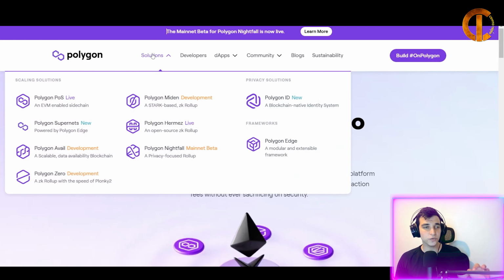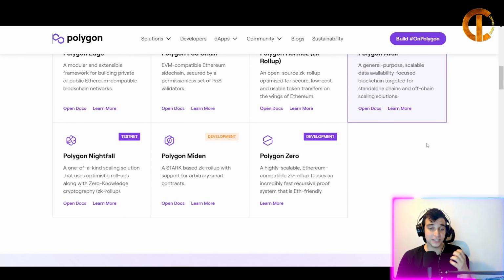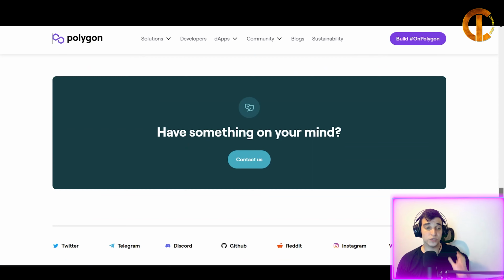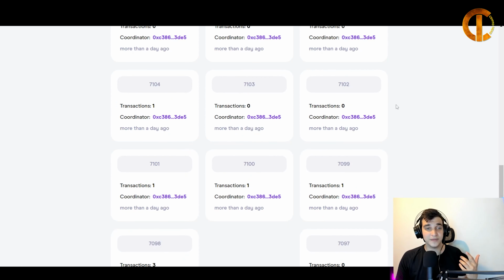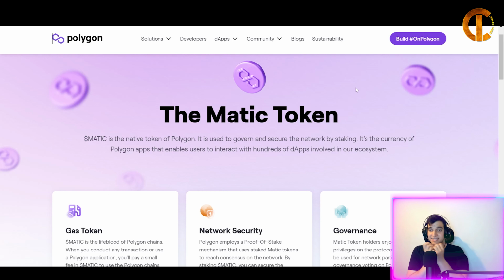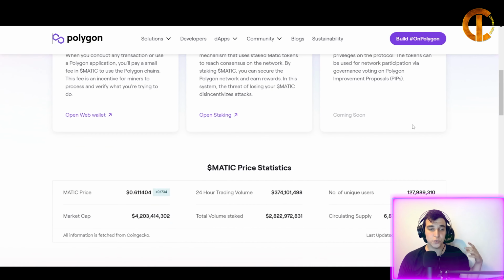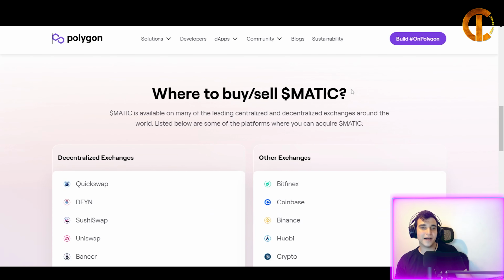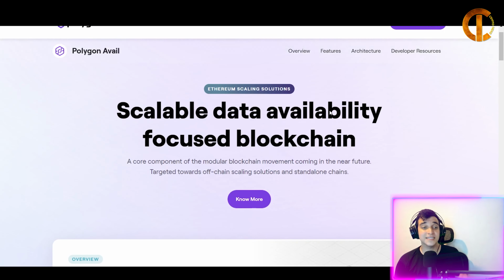Best Altcoins | Matic Crypto | Polygon Token Crypto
Welcome to Our Best Altcoins Video!

Bringing the world to Ethereum
Polygon believes in Web3 for all. Polygon is a decentralised Ethereum scaling platform that enables developers to build scalable user-friendly dApps with low transaction fees without ever sacrificing on security.

Built by developers, for developers
Polygon combines the best of Ethereum and sovereign blockchains into a full-fledged multi-chain system.

It is able to fully benefit from Ethereum’s network effects
It is inherently more secure
It is more open and powerful

What Exactly Is Polygon (MATIC)?
Think of Polygon as an express train. It is on the same track as all other trains but moves faster and makes fewer stops along the way. In this example, the track is Ethereum, where Polygon does a quicker job of fulfilling transactions than the Ethereum blockchain.
Polygon is also the name of the native cryptocurrency used on the Polygon network. The coins trade under the MATIC ticker.

Anyone who has ever traded on the Ethereum blockchain would be familiar with the high transaction fees and slow fulfillment times on the network. Polygon solves these problems by providing a decentralized platform that facilitates low-cost transactions.

The network describes itself as a layer two scaling solution. Its unique transaction fulfillment technology allows up to 65,000 transactions per second on each side chain. The system uses proof-of-stake checkpoints that could, in the future, allow millions of transactions on the blockchain.

In addition, Polygon’s side chains have been designed to support decentralized finance protocols within the Ethereum ecosystem.

Framework for Blockchain Networks
In the future, Polygon wants to offer a framework for blockchain networks that would allow users to create interconnecting blockchain networks — an “internet of blockchains,” if you will. The network is designed so that upgrades can be implemented without disruption to the existing ecosystem.

Ethereum Virtual Machine Compatibility
Many developers use the user-friendly Ethereum Virtual Machine to build decentralized apps. With its EVM compatibility, Polygon makes it easier for developers to create decentralized apps and port them.

Other Similar Networks
Before you invest in polygon cryptocurrency, it is essential to determine if it could face any roadblocks in the future. The primary concern for the platform is the presence of other Web 3.0 blockchain network projects, like Avalanche and Polkadot.

I hope you found value in our Best Altcoins video. Make sure to leave a like on the video if you gained value from it!

⏰ Time Stamp ⏰

0:00 intro
0:14 Polygon.technology
6:45 Twitter
6:51 Summary